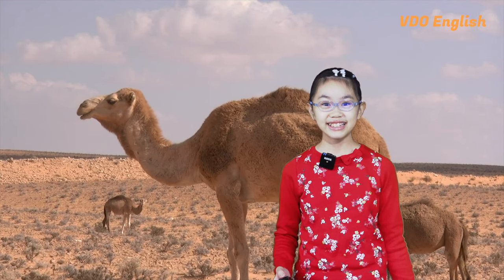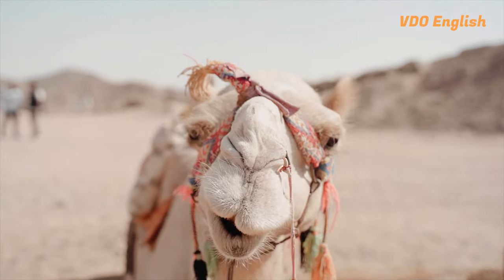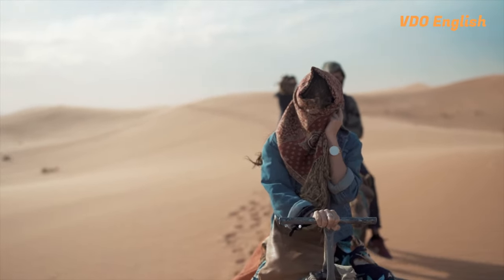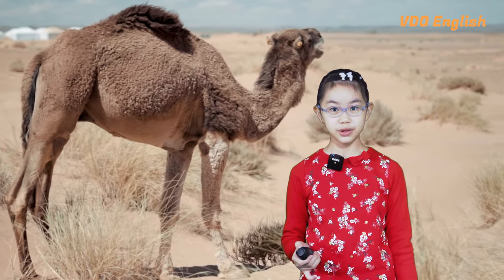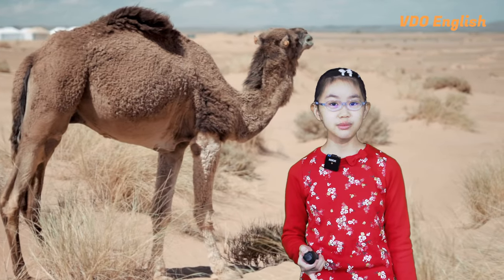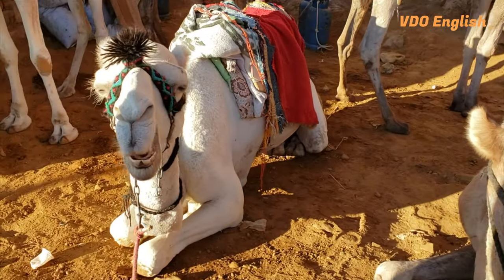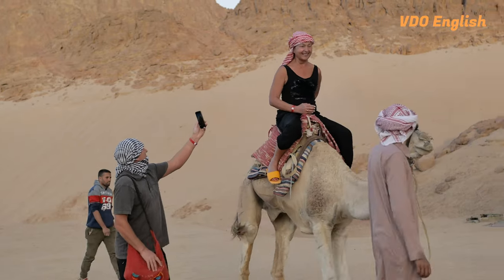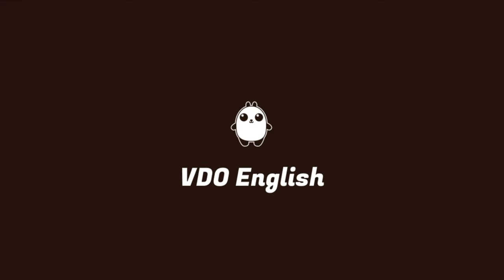Fun Facts EP05: Ride and roar!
What's the first thing you want to do in the Sahara? Ride a camel! But how ? Check out today's fun facts.